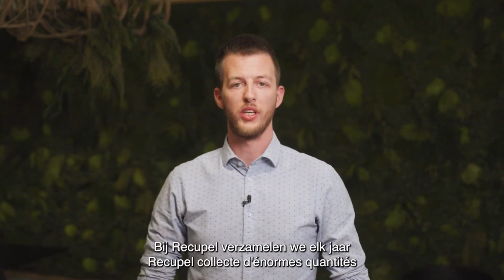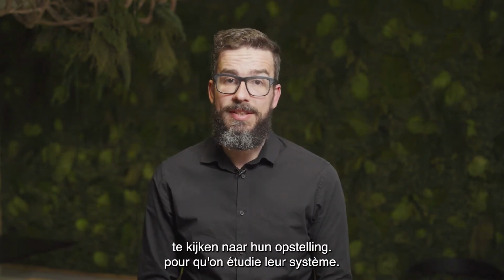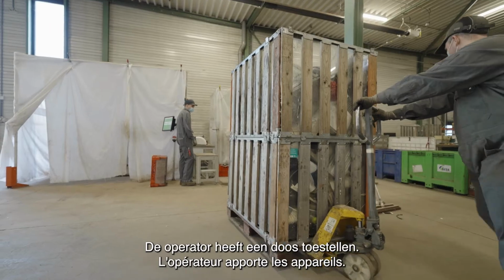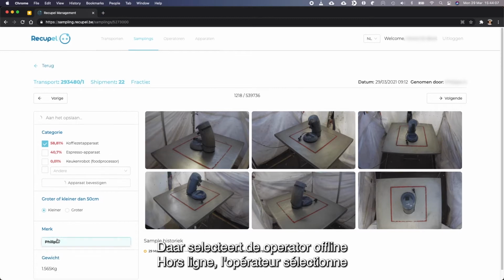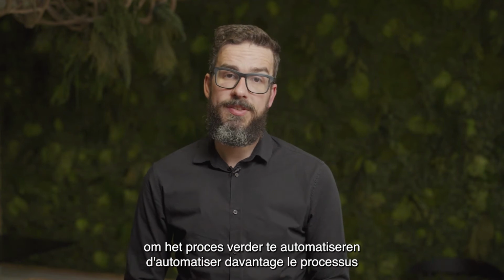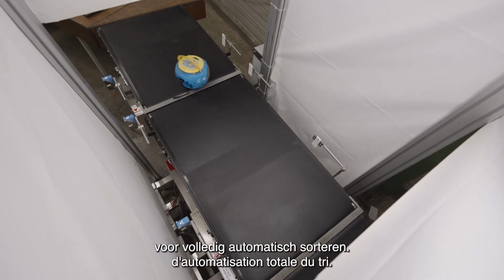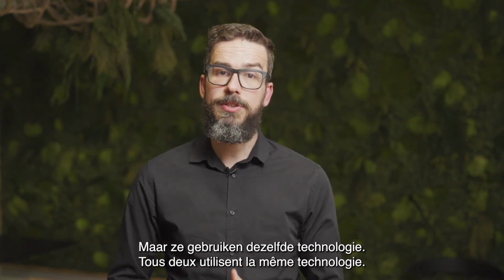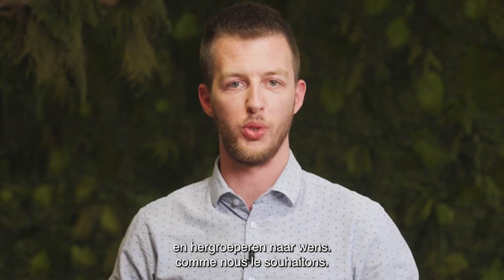Recupel – Project artificiële intelligentie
Samen met imec heeft Recupel een innovatief project ontwikkeld om ingezameld elektro automatisch te herkennen aan de hand van een algoritme.
Brecht De Volder van Recupel en imec leggen uit hoe artificiële intelligentie voor de analyse van e-waste precies werkt.